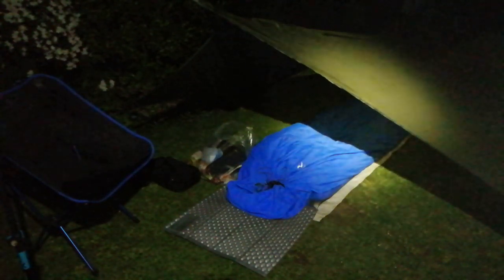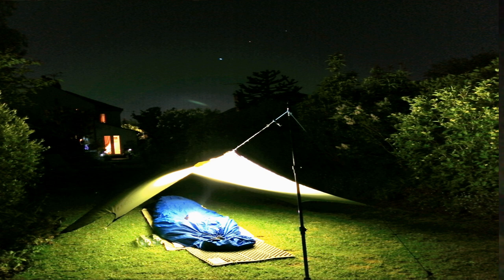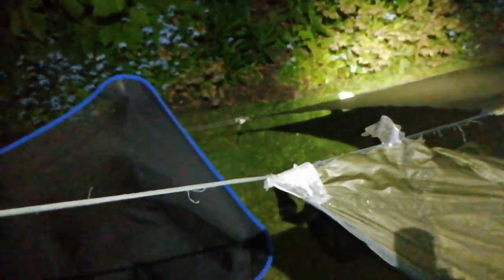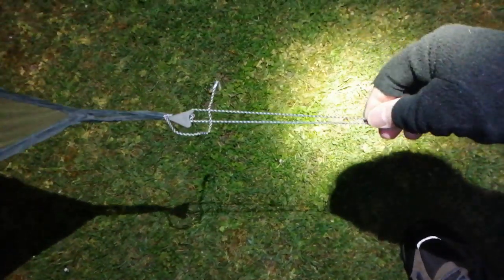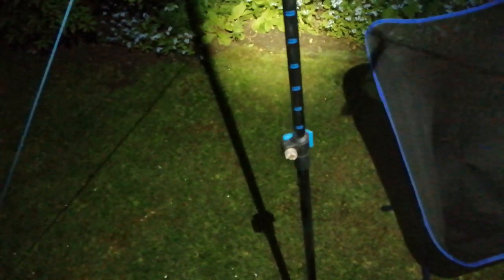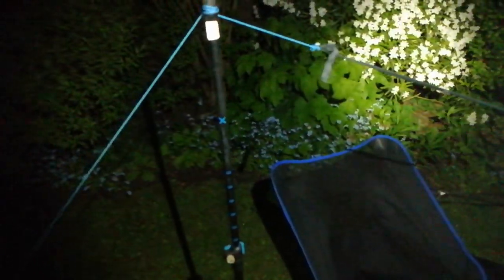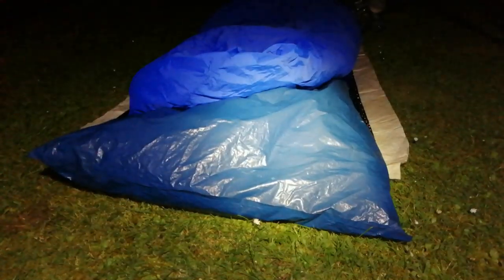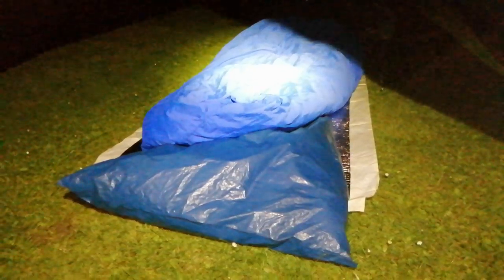TARP AND BIVVY GARDEN CAMP | STARGAZING | NIGHT PHOTOGRAPHY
In this garden camp, I used my Rab Survival Zone bivvy bag and Rab Silwing tarp for the last time (I've sold the bivvy to my mate Luke and the tarp is beyond repair, but I'll use it for spare parts).

I had been informed at the last minute that there was to be the final supermoon of the year and a meteor shower called the Eta Aquarids between midnight and the early hours. The skies were clear and I had my new camera phone to practise getting some night photos with. Time for a garden camp...